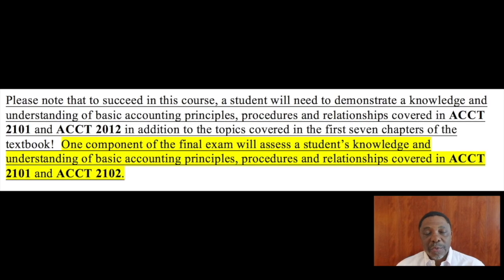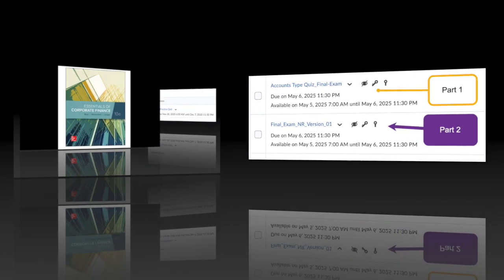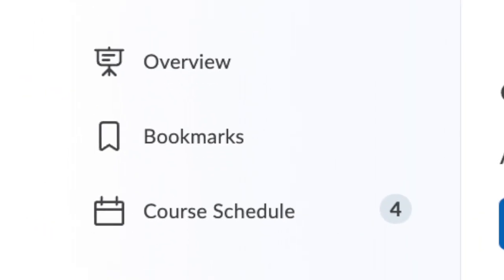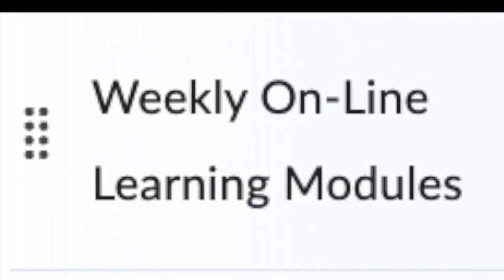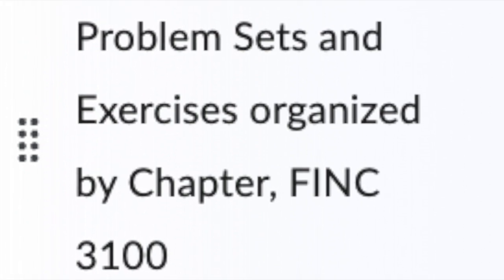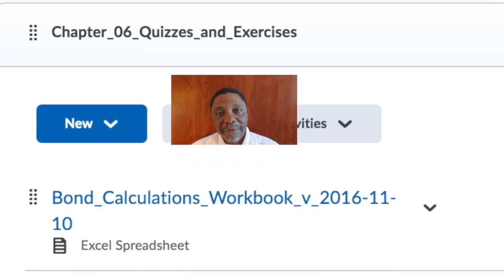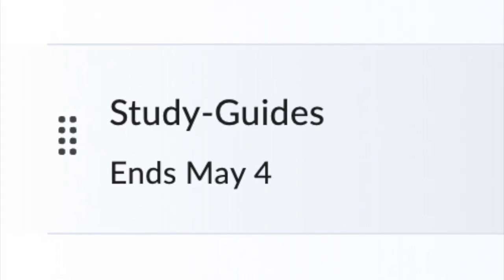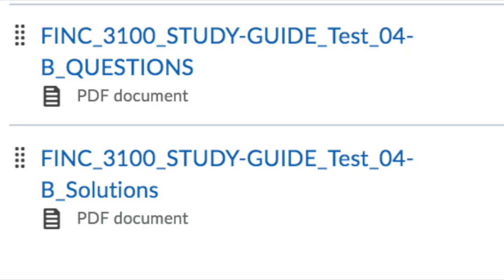Final Exam Preparation GUIDE: FINC 3100 - 2025 Spring